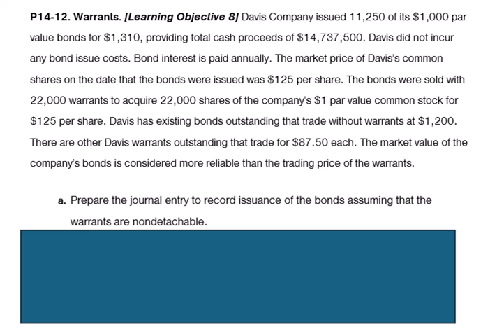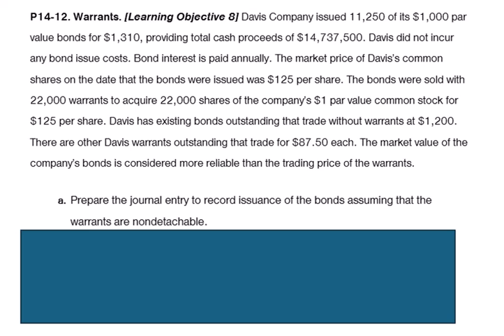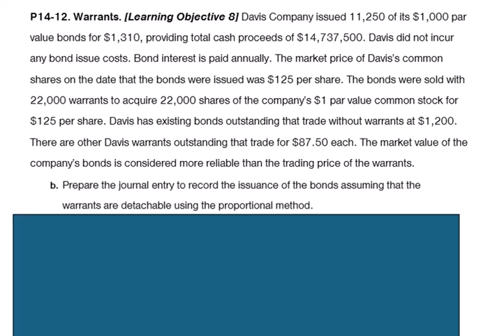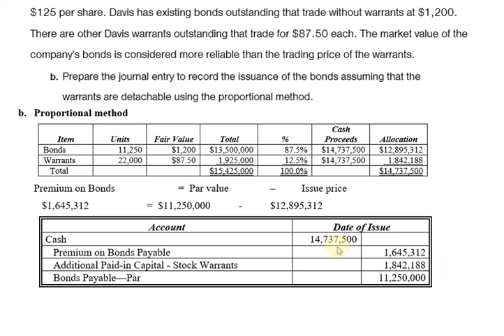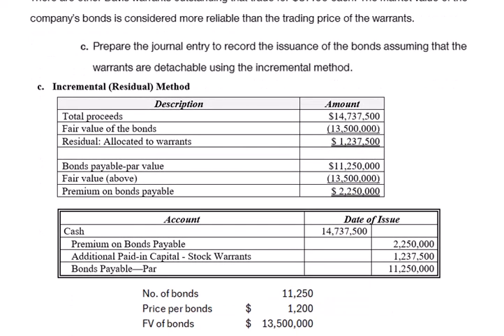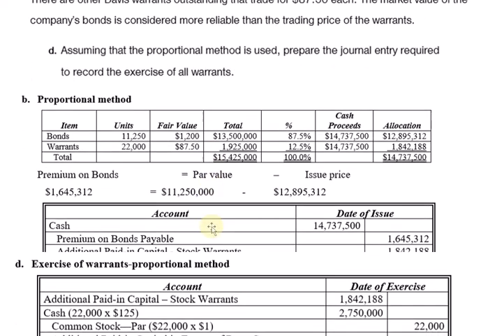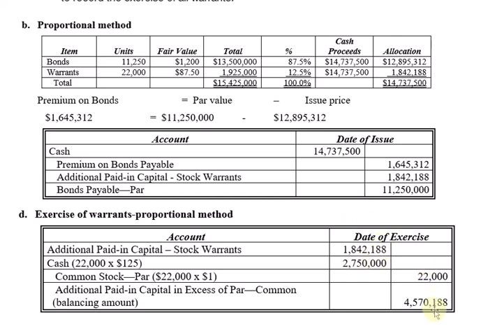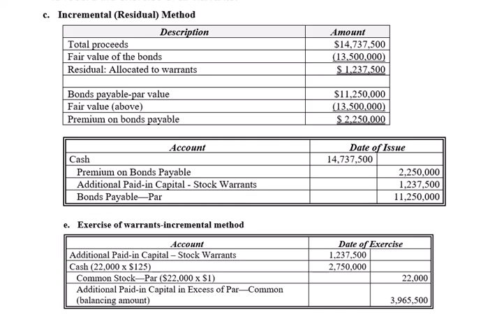Stock transactions - Stock issuance with warrants and exercise of warrants